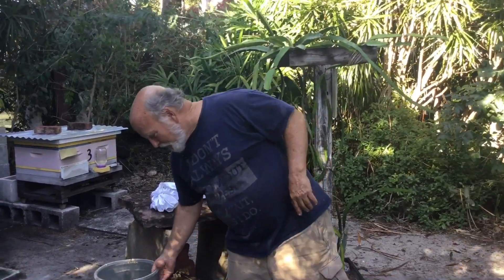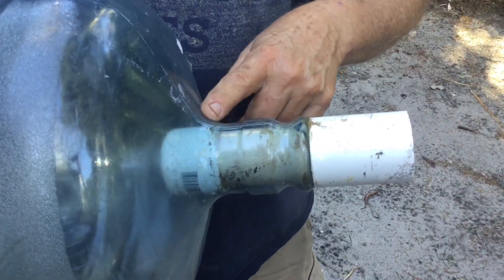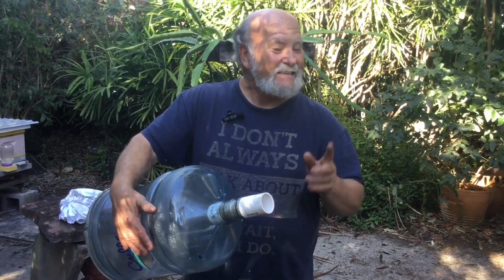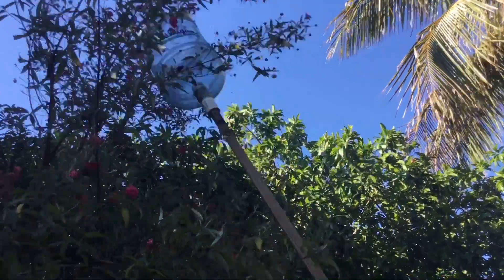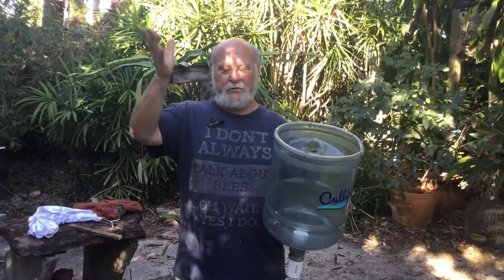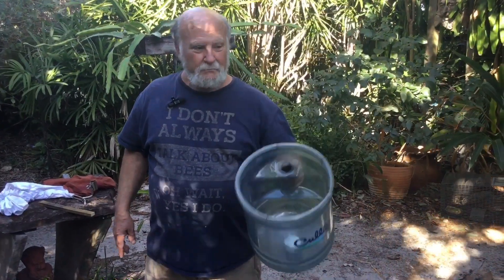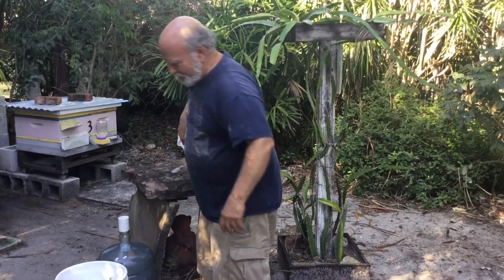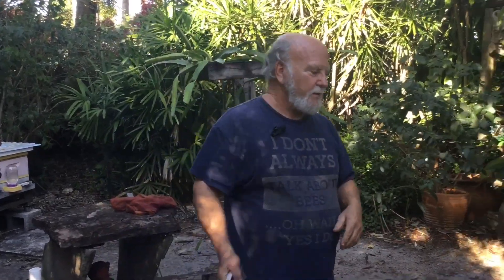3 Ways to Retrieve A Swarm - WITHOUT a Ladder!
Rich demonstrates 3 easy tools you can use to retrieve a swarm out of a tree without getting up on a ladder.  Two of them you can make yourself and one is an inexpensive piece of kit that you can find online.
We do not get any kickbacks from any links, we just share with you what works for us.